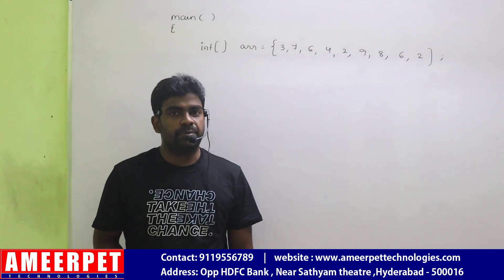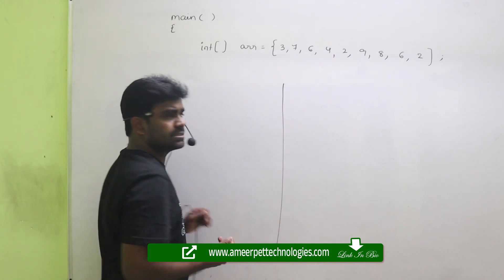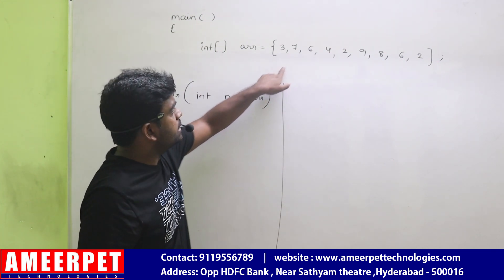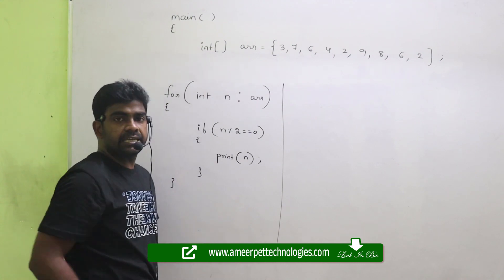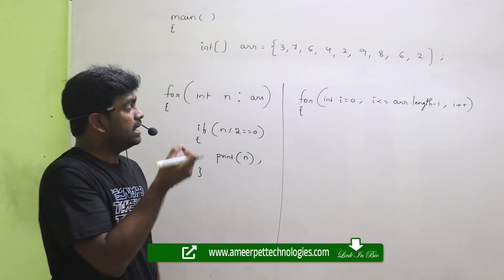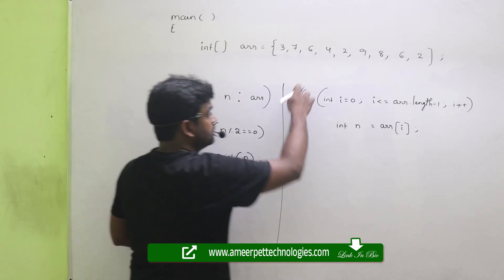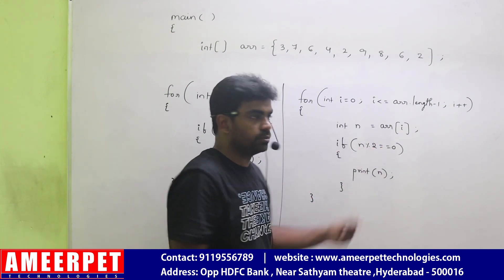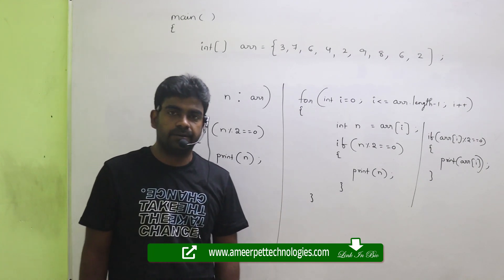Program to Display Even Numbers in the Array | By Srinivas | Ameerpet Technologies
This video clearly explain about how to display even numbers in the given array using for loop and for-each loop